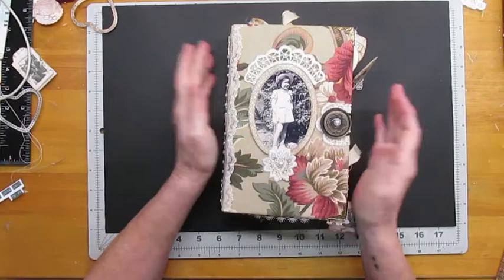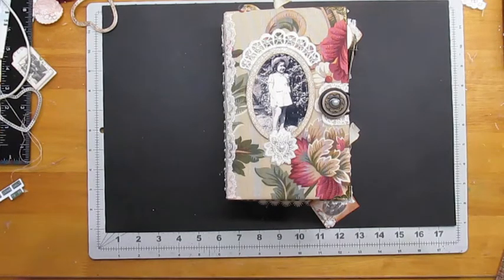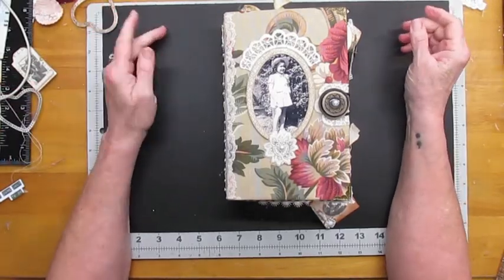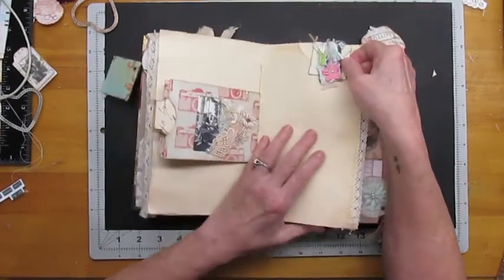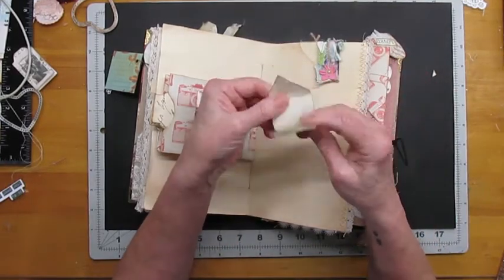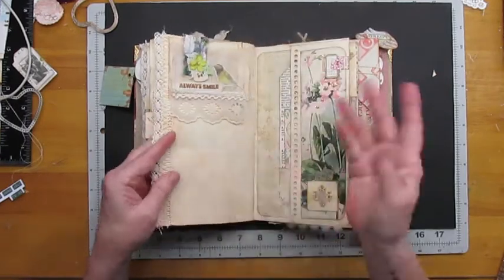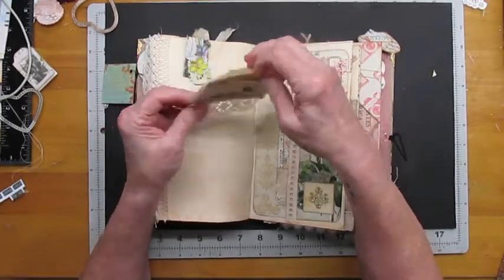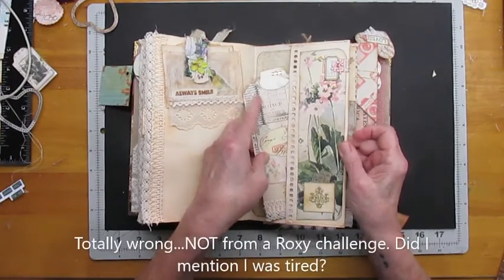The Bettie Pt 14 Final Flip Through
She's done!!! Flip through of "The Bettie" and what I had to do to finish her up. I ended up having to do a bit of editing to complete her.

INSPIRERS:
al john - YouTube
Shabbydabbydoodah - YouTube
Gail Agostinelli- Gayle Agostinelli - YouTube
Angelas Crafty Space - YouTube
Mike Deakin - YouTube
Nik the Booksmith - YouTube
Joie de Fi-joie de fi - YouTube

Polly's Pretties - Polly's Pretties - YouTube
Pople BackyardFarm - YouTube